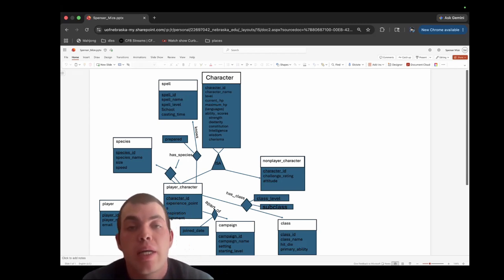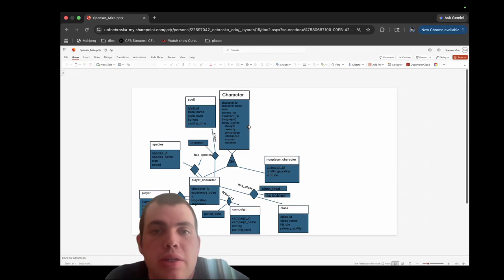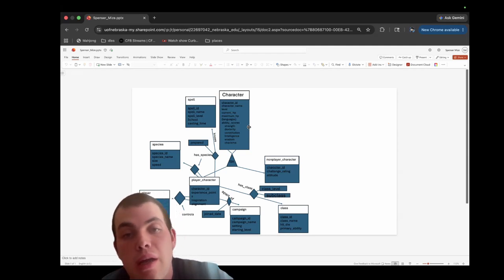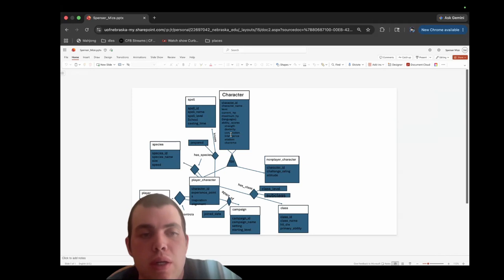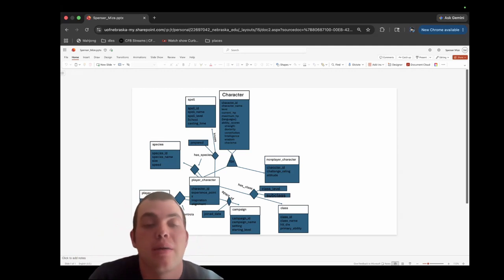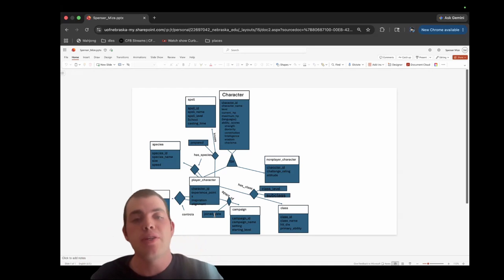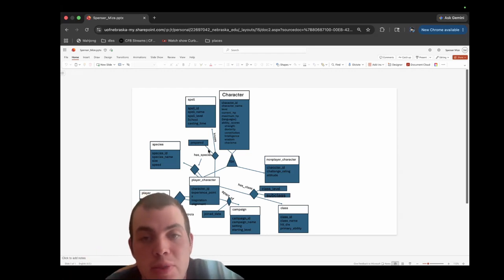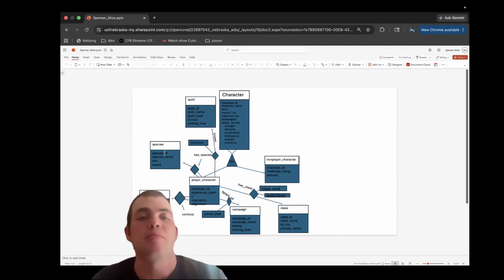Spenser Mize ER diagram